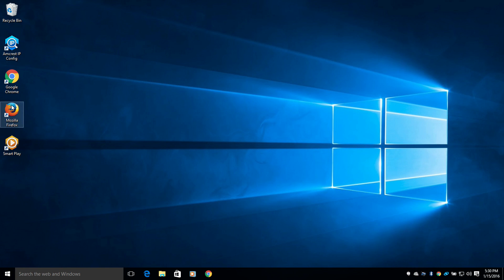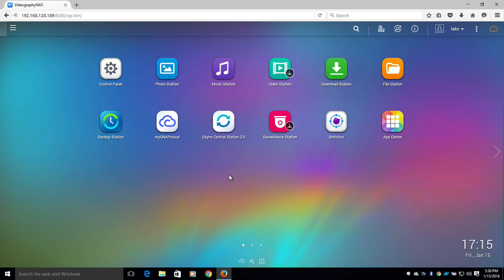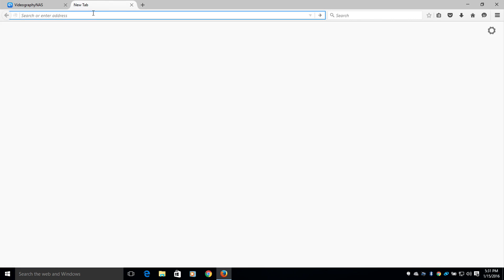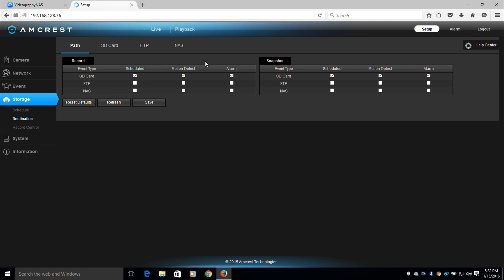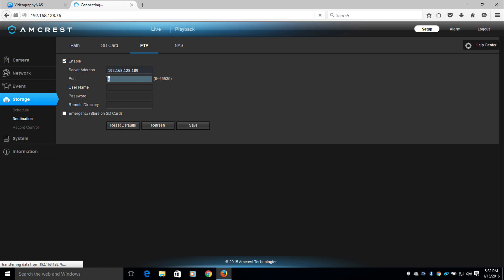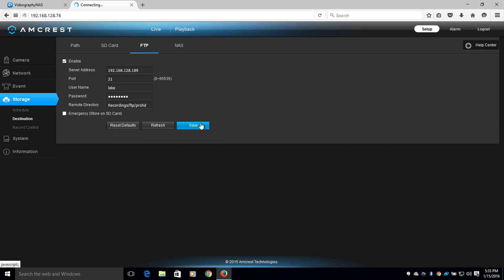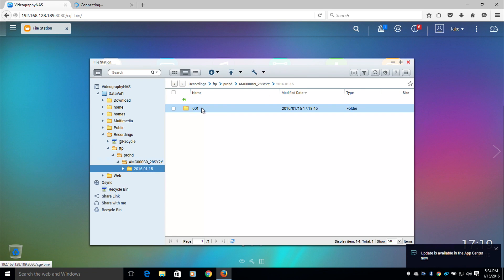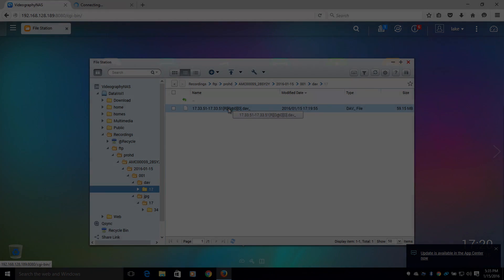Amcrest IP Cameras - How to Set Up FTP to NAS Storage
In this video, you can learn how to set up your camera to FTP the recorded images and video to your NAS for playback at a later date.

Please note that this video is applicable to the IP2M-841, IP2M-842IP2M-842 & IP2M-721S HDSeries/ProHD cameras